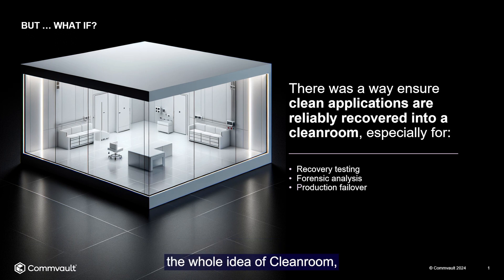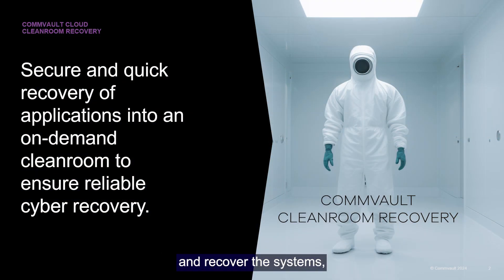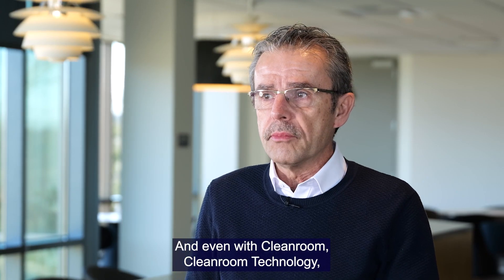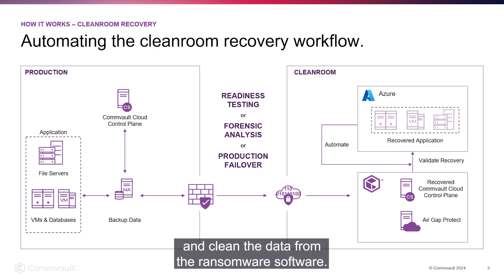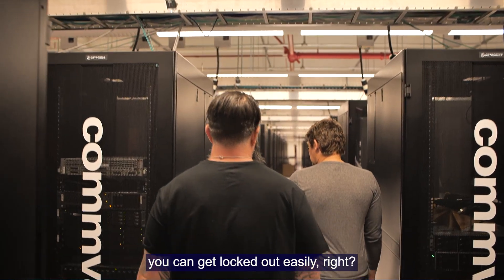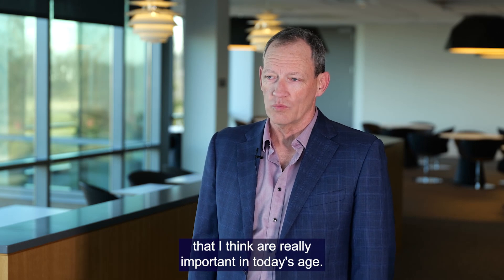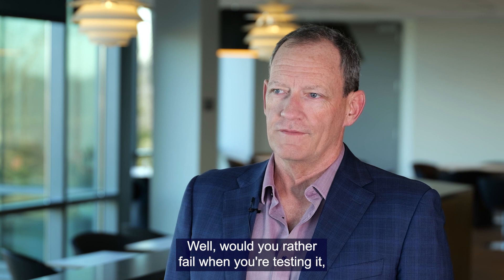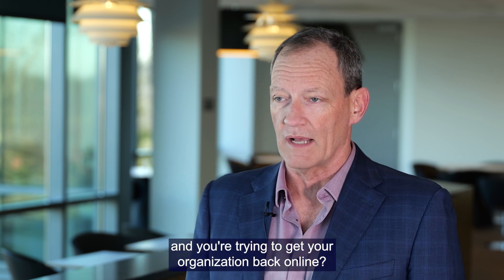Unlocking Cyber Recovery Confidence with Commvault's Cleanroom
Discover how Commvault's Cleanroom Recovery helps organizations recover critical infrastructure and restore data after a ransomware attack. With advanced scanning and anomaly detection, our comprehensive solution helps ensure data integrity and peace of mind. Watch now to learn how you can confidently recover mission-critical systems and impress your leadership with your data recovery expertise.